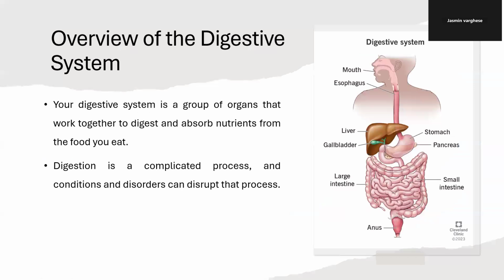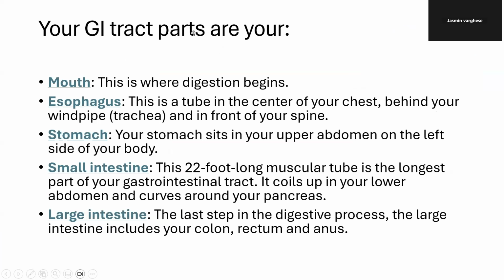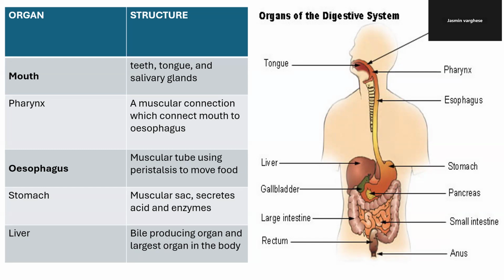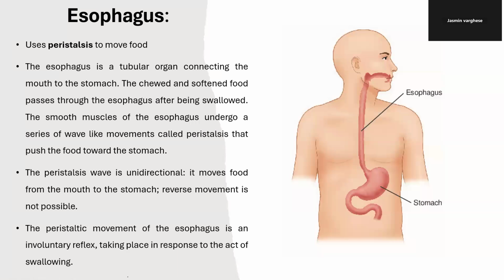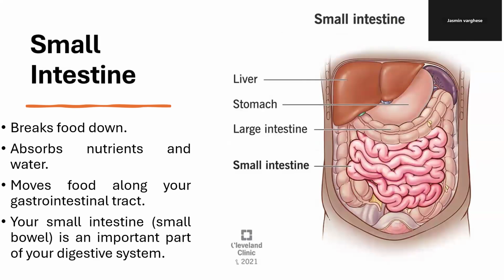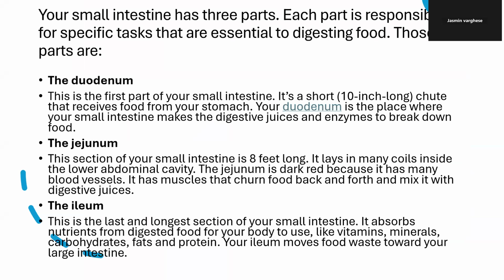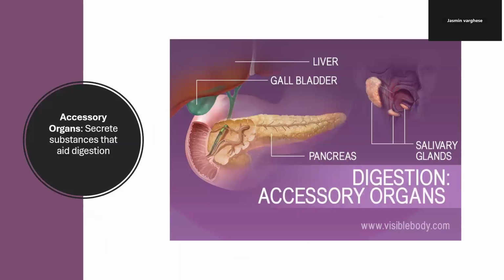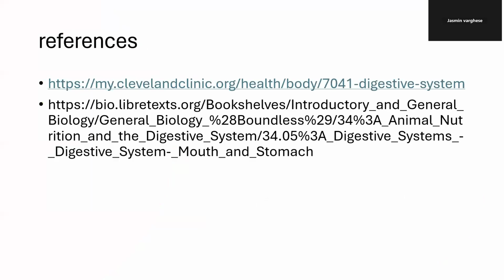DIGESTIVE SYSTEM -DIGESTION PROCESS STEP BY STEP AND ASSOCIATED ORGANS TO SUPPORT DIGESTION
Hey guys,
Please listen the process of digestion.